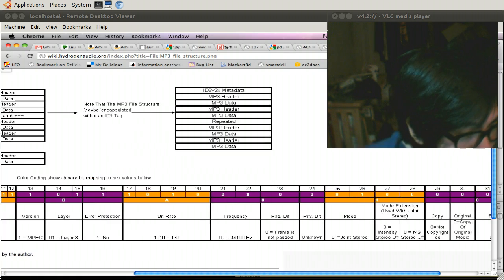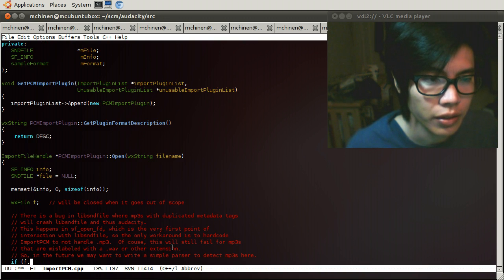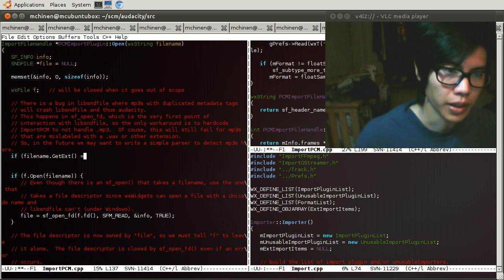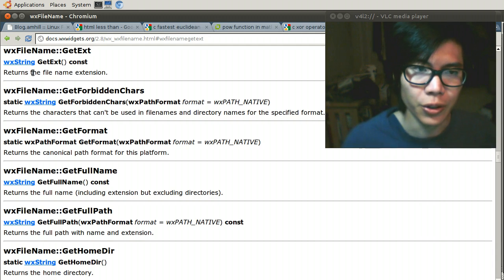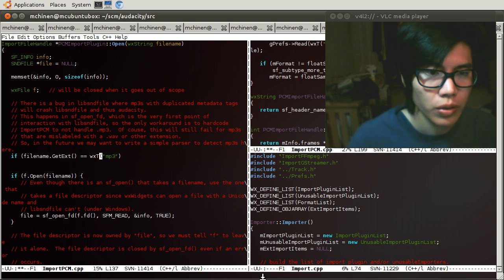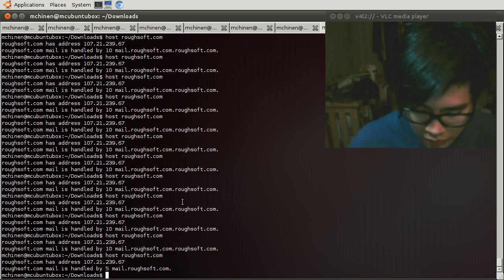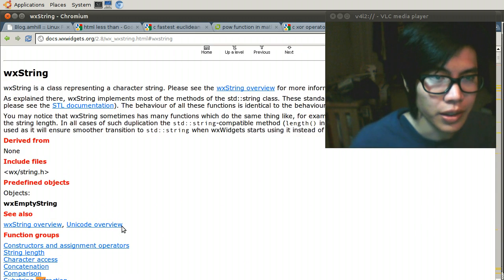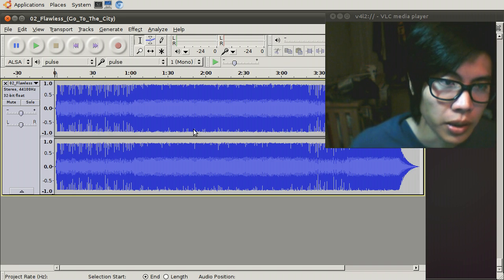018_02 Audacity Live Coding Programming c++ bugfix devvlog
Today we look at more importer bugs, and visit a floating point dithering bug, to get us ready for a stable 2.0 release.  I attempt to fix some bugs in Audacity, which is written in C++.  I am on the Audacity team and have been streaming my other projects.  Since Audacity is open source I thought it makes sense to try this out.  I will develop in linux/mac for this stream.  For more info my name is Michael Chinen, website at michaelchinen.com